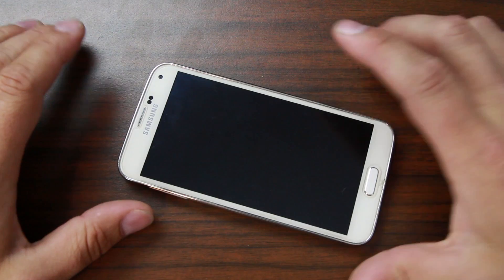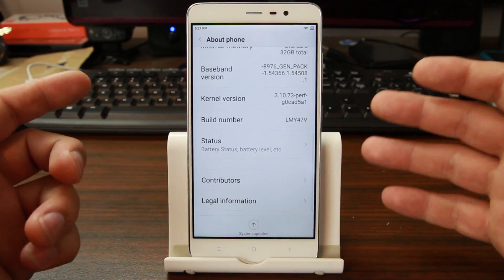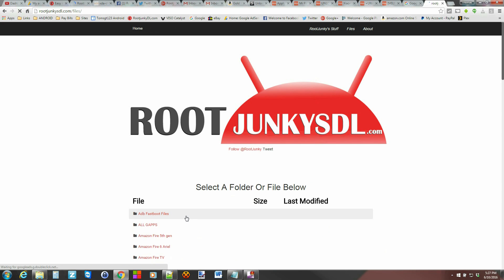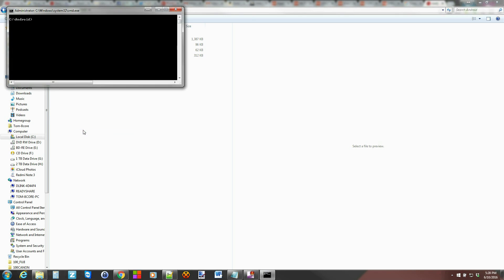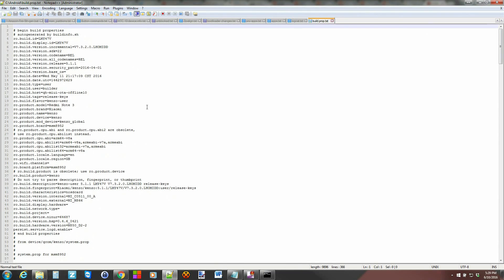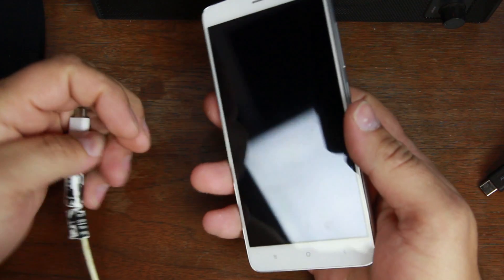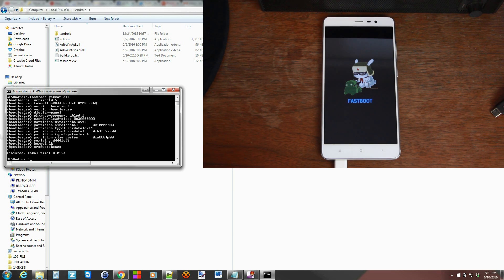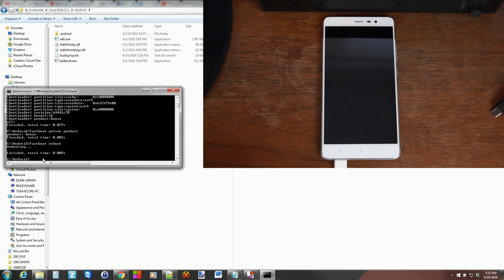How to Identify the Code Name and Model of your Android Device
How to Identify the Code Name and Model of your Android Device. all links needed will be listed in the video description below. click show more to see them.

Link to Adb and fastboot files or install the android sdk